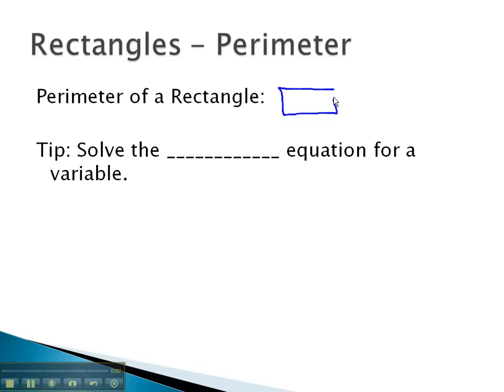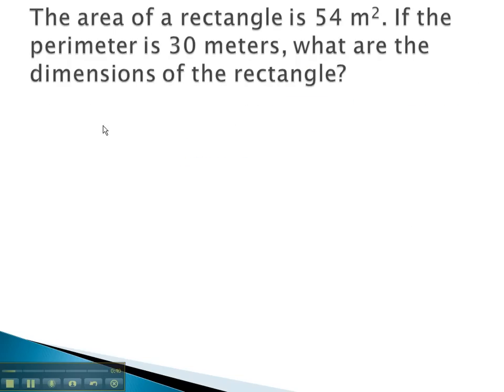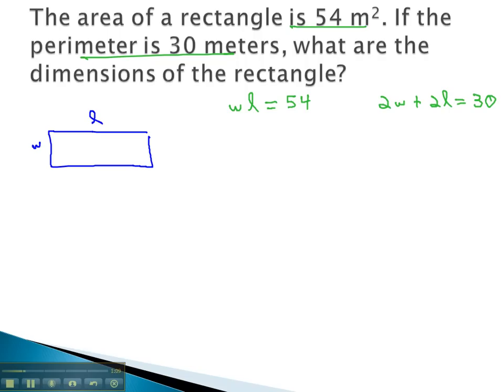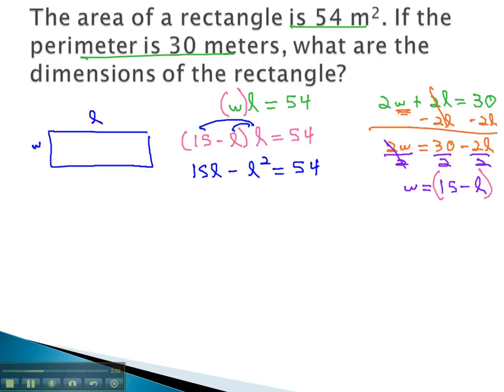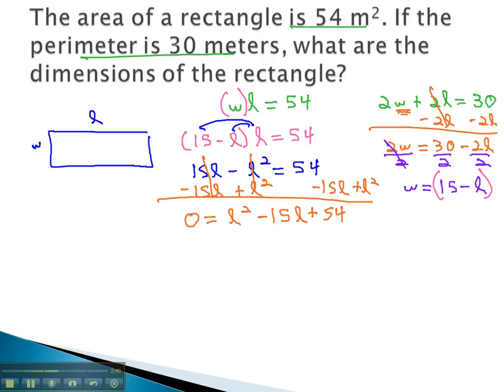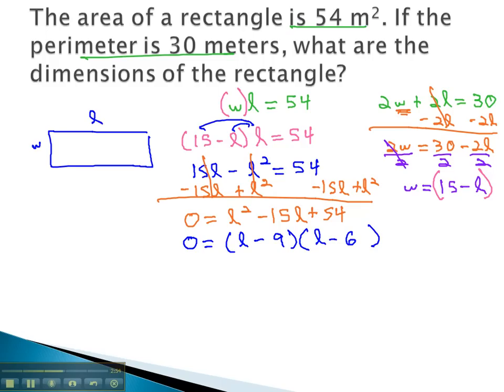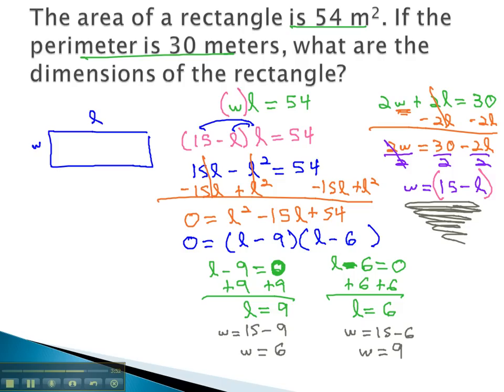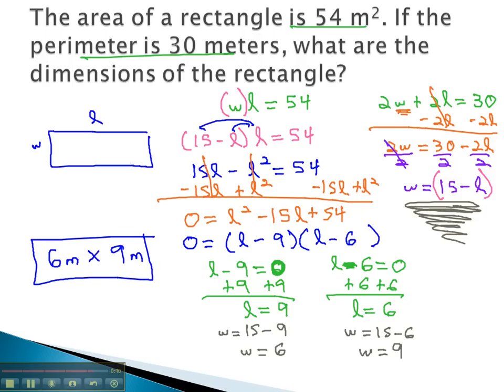Rectangles - Perimeter (part 1)